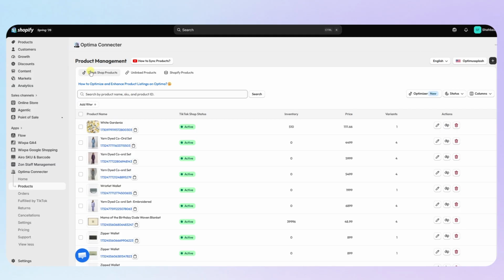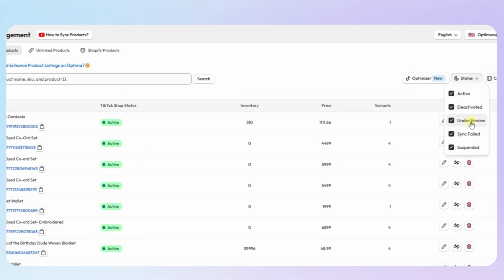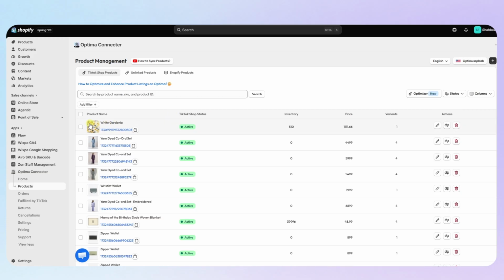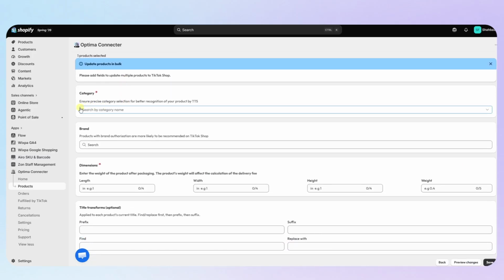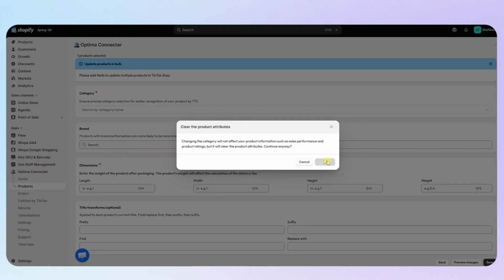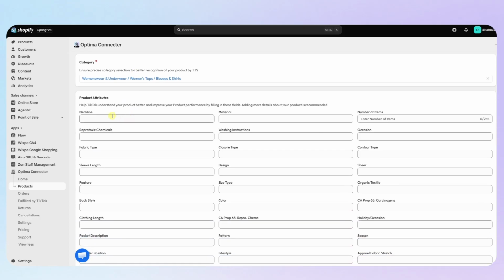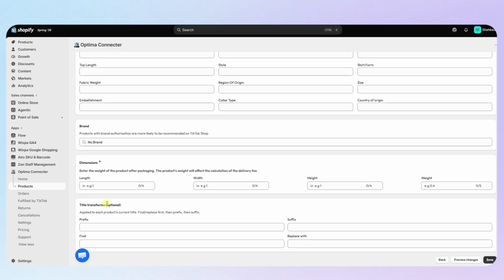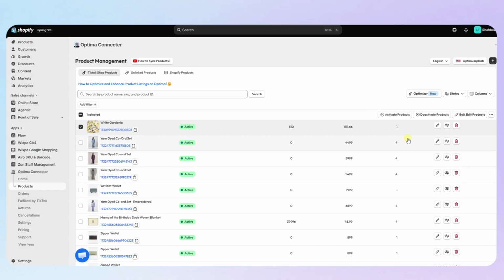How to Connect Shopify Store to TikTok Shop | How to Bulk Edit Products in Shopify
Editing hundreds of Shopify products one by one is slow and frustrating.

In this tutorial, you'll learn how to use the Bulk Edit Product feature in the Optima TikTok Shop Connector to update multiple products in just a few clicks. Save time, improve accuracy, and manage your Shopify and TikTok Shop products more efficiently.
00:00 - Introduction
00:20 - Product Management Overview & Optimizer Badge
00:35 - Using Product Status Filters
00:43 - Column Customization & Action Options
00:52 - Bulk Editing Products
01:23 - Advanced Bulk Actions Checklist
01:38 - Outro

✅ How to use the Bulk Edit Product feature
✅ Edit multiple Shopify products at once
✅ Update product information in bulk
✅ Manage products faster and more efficiently
✅ Save hours of manual work
✅ Best practices for bulk product management

Whether you're managing a small store or thousands of products, this feature helps you streamline your workflow and improve productivity.